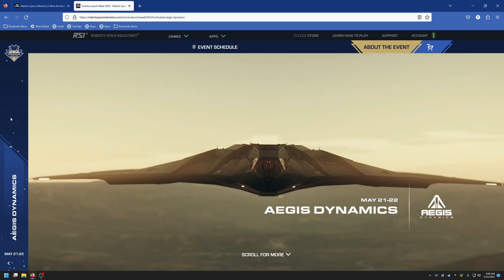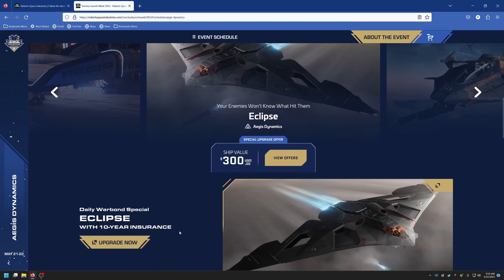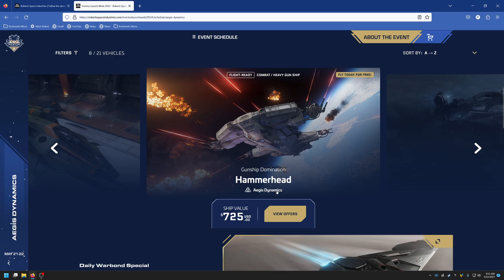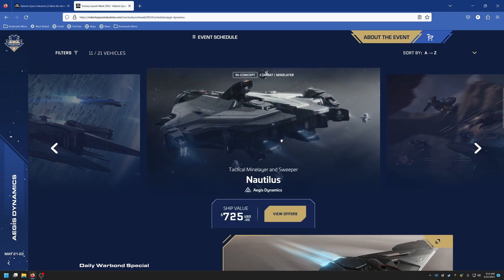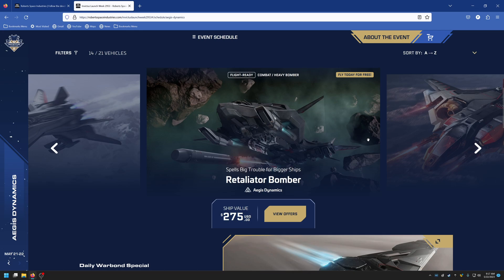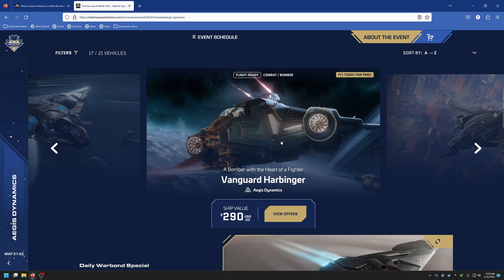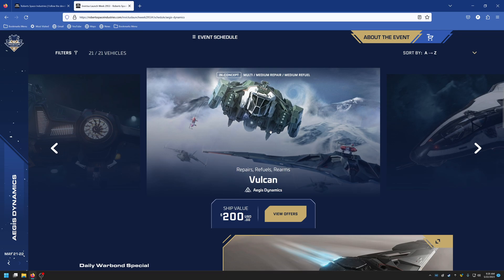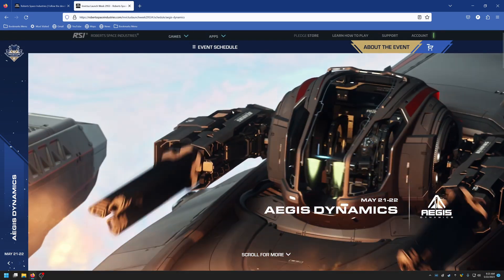Star Citizen - Invictus Launch Week 2953 Day 3 and 4 - Aegis Dynamics Sale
Today we take a look at what Aegis Dynamics is bringing to the Invictus Launch Week Convention floor.  Not only do they have the Javelin Destroyer and Idris Frigates available for purchase, but many of their smaller ships are here as well.